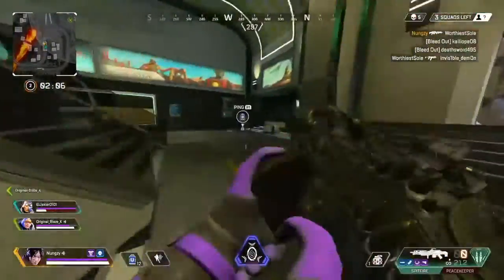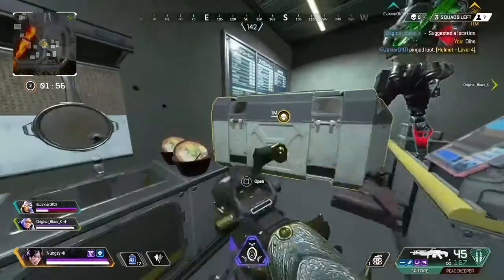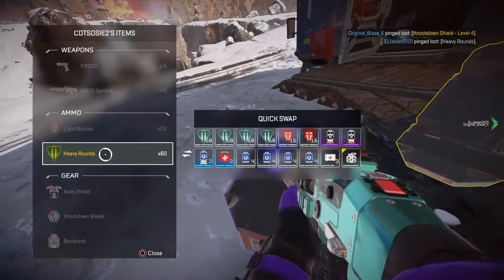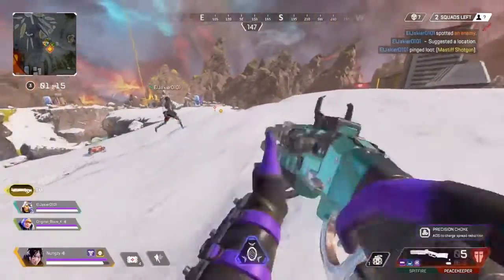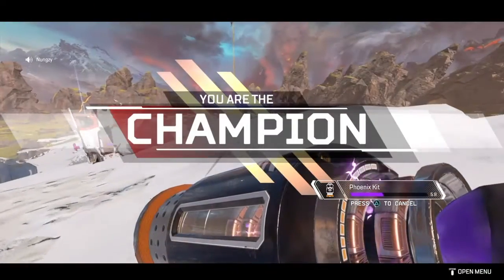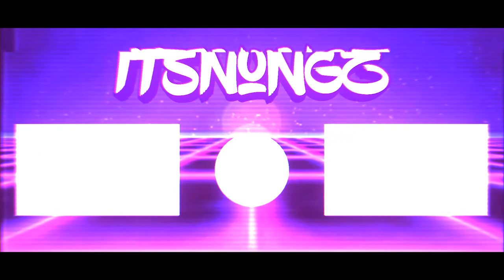*NEW* Level 3 Battle Armor Event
All video is from Recording Sessions or Stream Highlights!